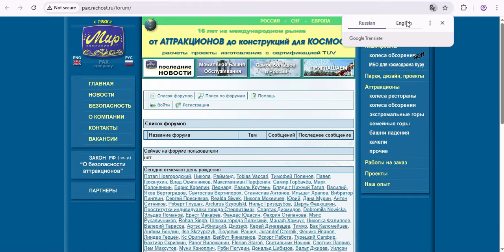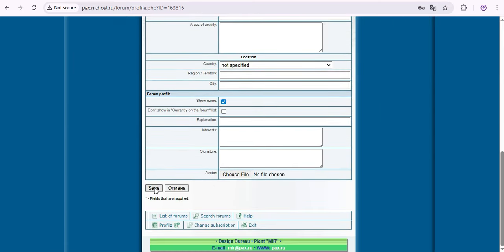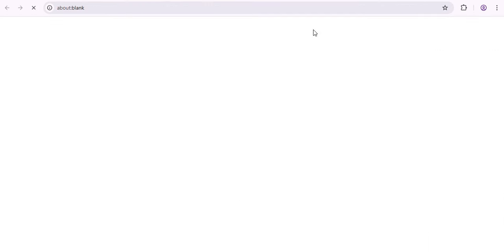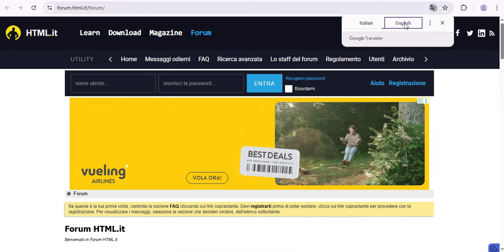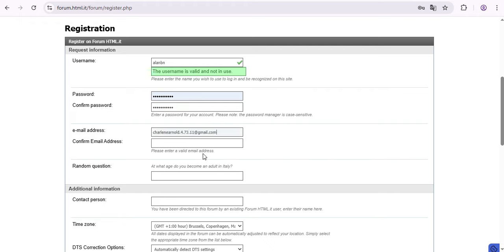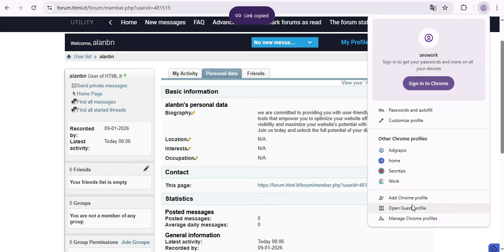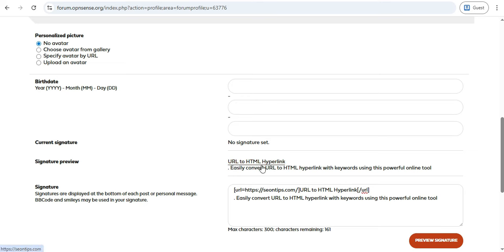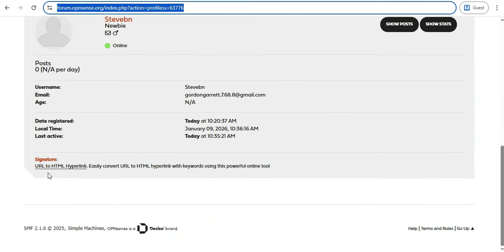4 High Authority Dofollow Backlinks - Free Link Building Strategy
Discover how to build 4 high authority dofollow backlinks using a powerful forum backlink strategy that actually works. In this video, I show you real forums with strong domain authority where you can get instant or fast-approval dofollow backlinks to boost your website’s SEO, rankings, and organic traffic.

🔥 What You’ll Learn:
1. 4 high-authority forums for dofollow backlinks
2.Step-by-step forum backlink creation strategy
3. How to place links safely without getting spammed or banned
4. Best practices to maximize SEO value from forum links

###    QUERIES    ###

1. High DA PA Dofollow Backlink Strategies
2. Effective Ways to Create Dofollow Backlinks
3. Step-by-Step Guide for Creating Dofollow Backlinks
4. Dofollow Backlink Building Techniques for High DA PA Sites
5. Top Methods to Get High DA PA Dofollow Backlinks
6. Boost Your Website's Ranking with Dofollow Backlinks
7. Secrets to Creating High-Quality Dofollow Backlinks
8. Mastering the Art of Dofollow Backlink Generation
9. Proven Strategies for Obtaining High DA PA Dofollow Backlink
10. Optimizing Your Website with Dofollow Backlinks for Higher Rankings
11. How to Get Dofollow Backlink Site

backlinking techniques, seo tips, digital marketing, seo, backlink strategy, search engine optimization, authority links, off-page seo, link building, online marketing, website traffic